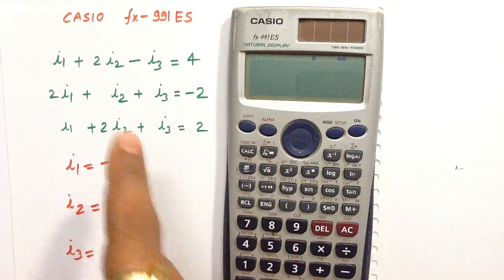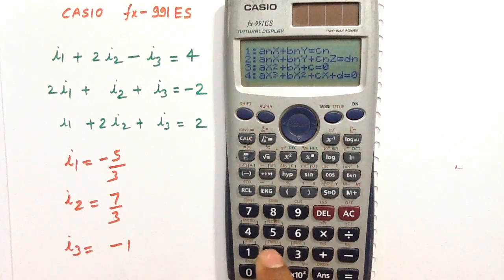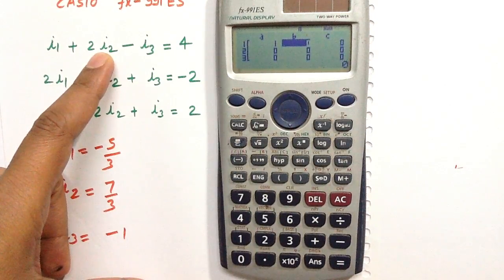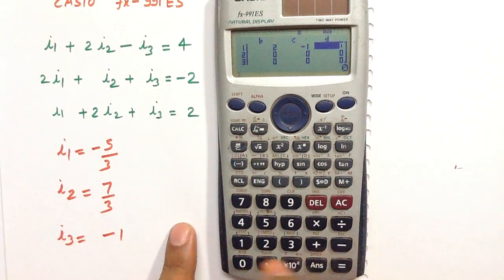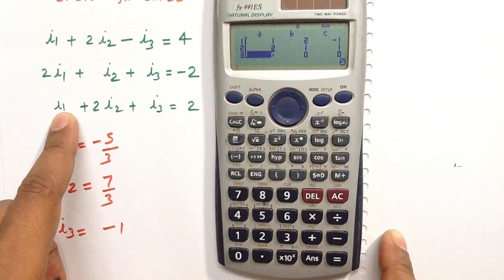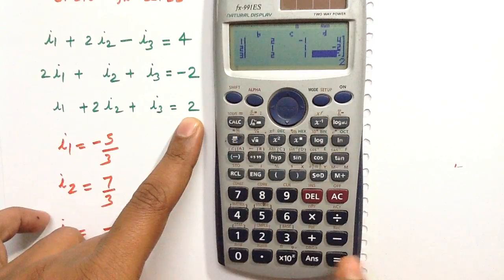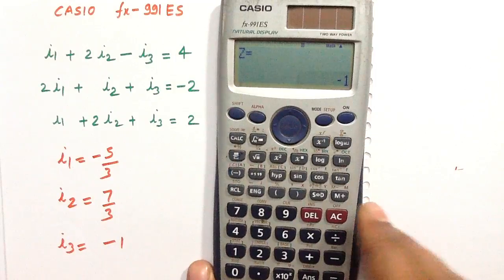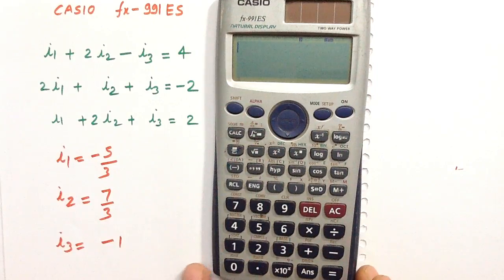how to use CASIO FX-991ES in (ELECTRICAL ENGINEERING )----------3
CASIO FX-991ES (ELECTRICAL ENGINEERING )